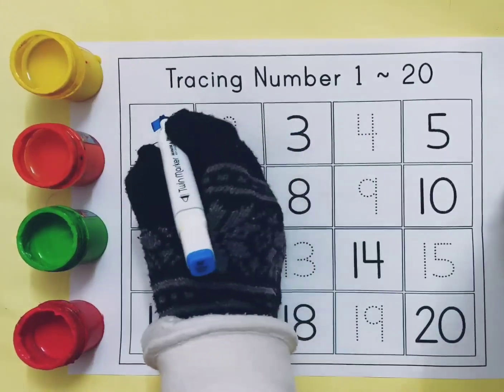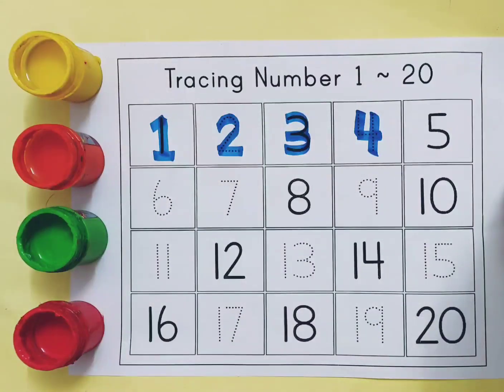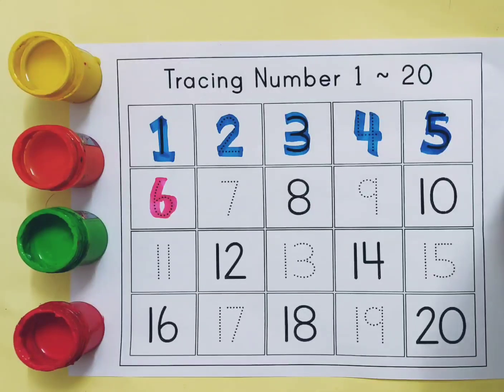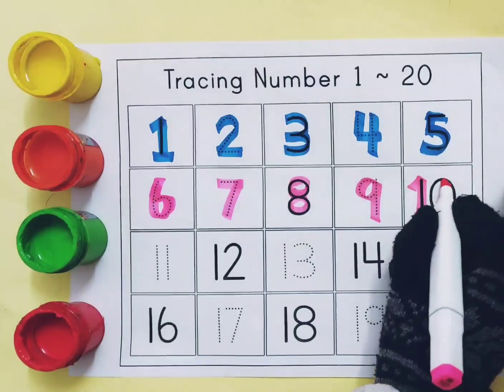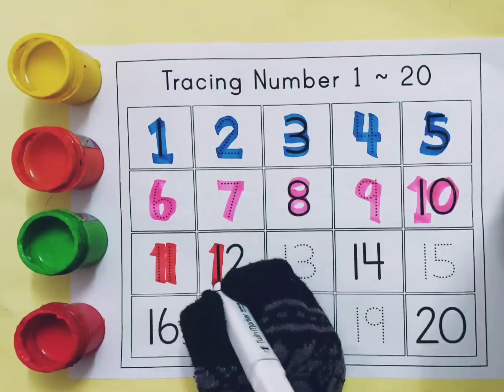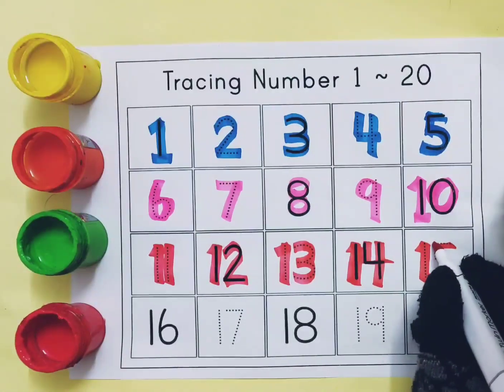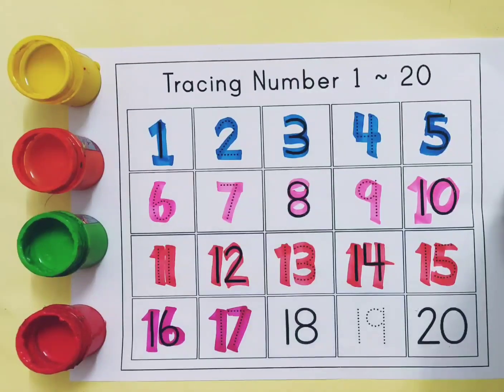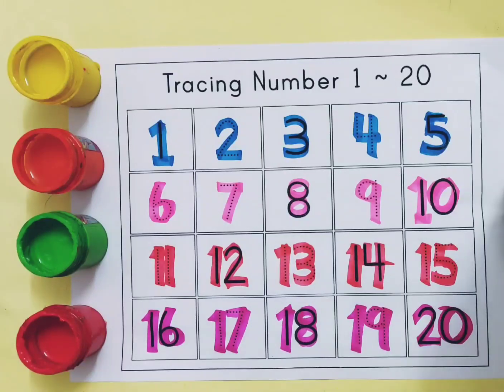1234 counting,1234 number song,abc song counting numbers,numbers song,one two three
1234 counting,1234 number song,abc song counting numbers,numbers song,one two three